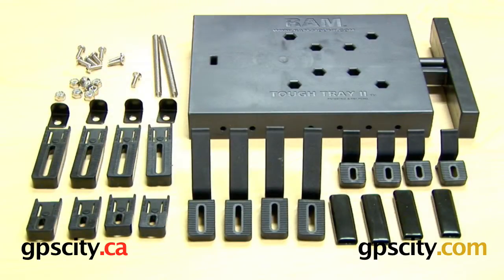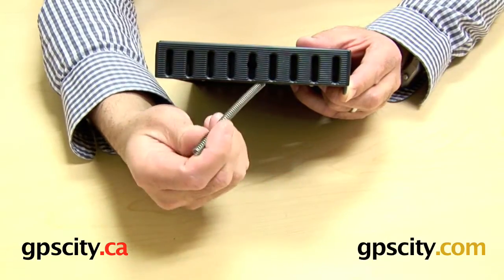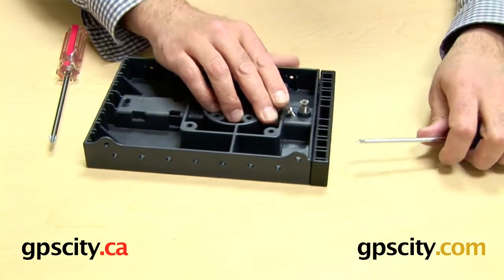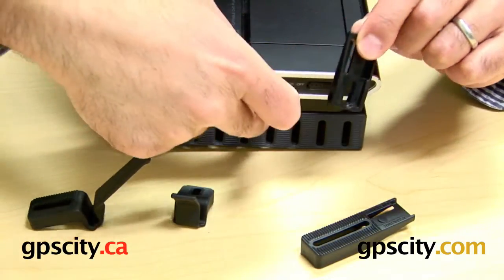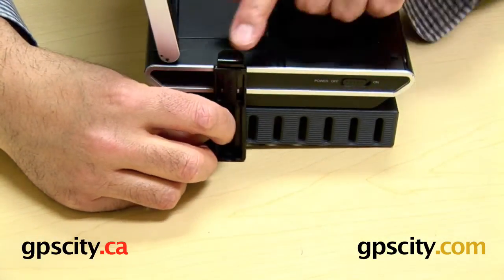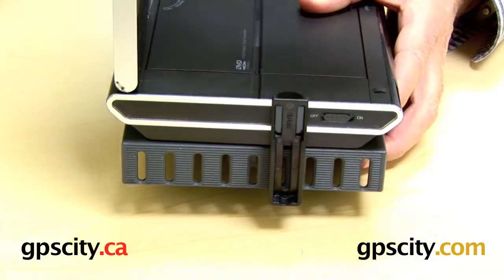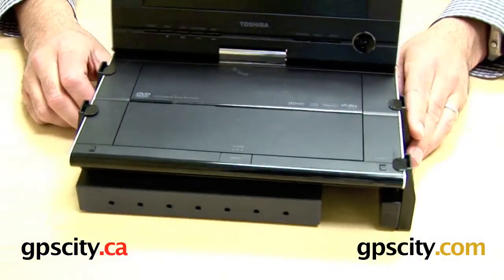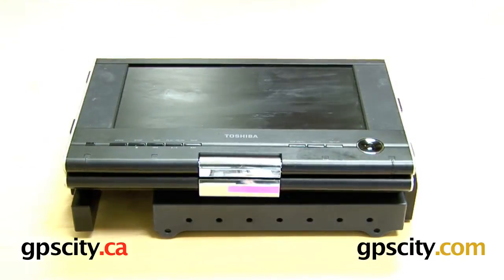RAM Mount NetBook Mount Tray (RAM-234-6) : Complete Instructions @ gpscity.com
Watch the complete assembly steps of the RAM Mounting System RAM Tough Tray II (RAM-234-6) from gpscity.com

1-866-GPS-CITY (477-2489)